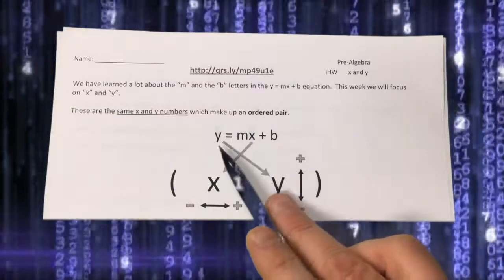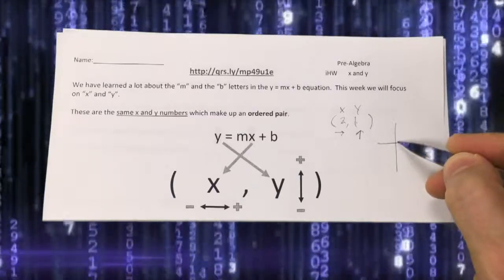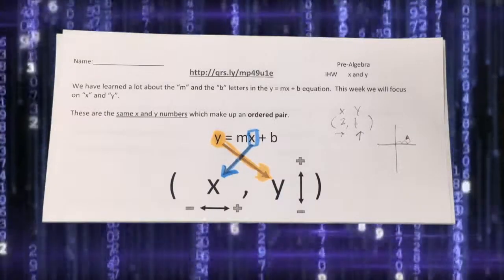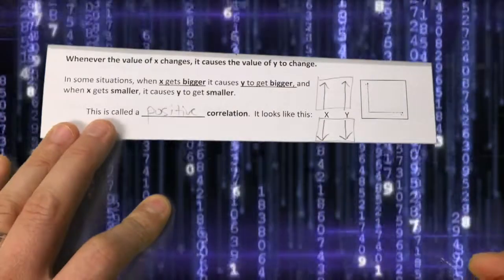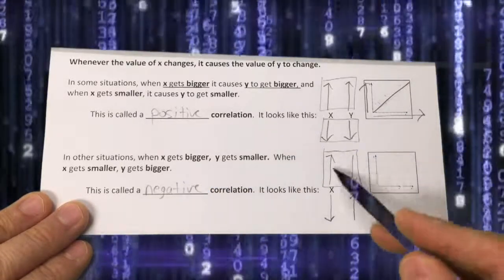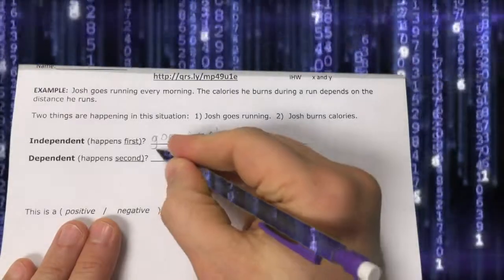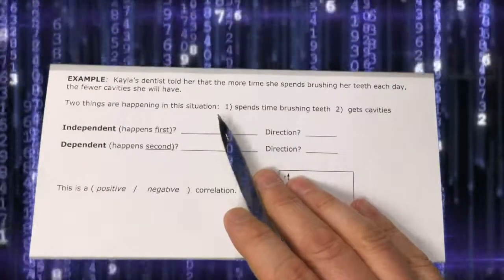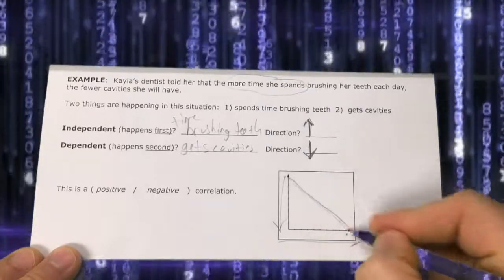Excerpt from PreAlgebra iHW 19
In this video, I explain how the x (independent variable) and y (dependent variable) relate to each other to create positive or negative correlations.